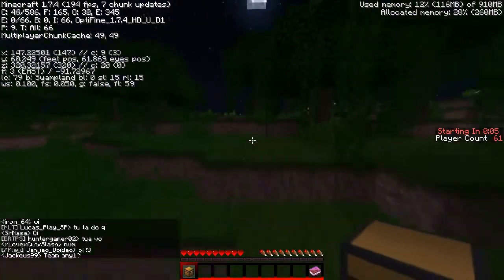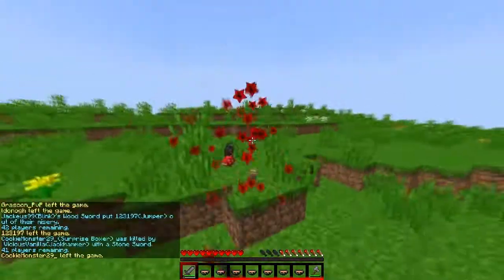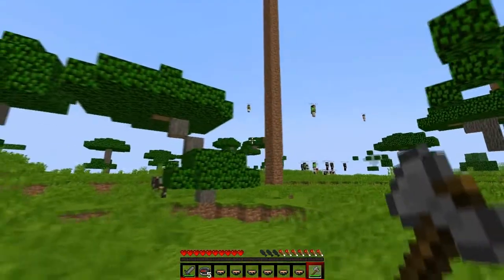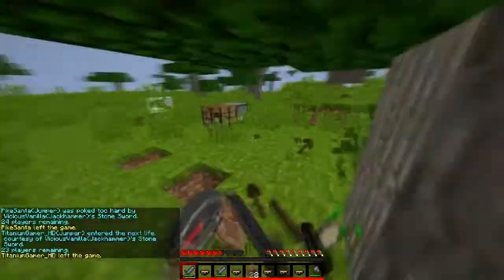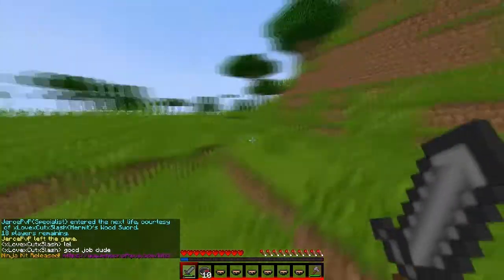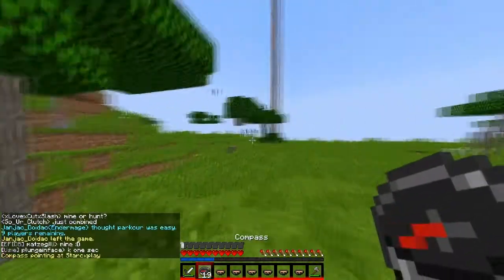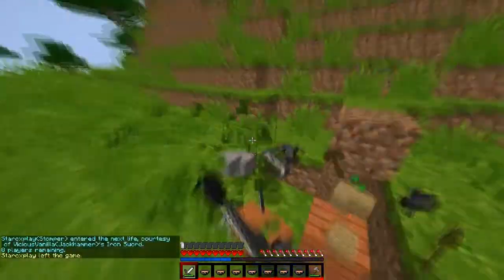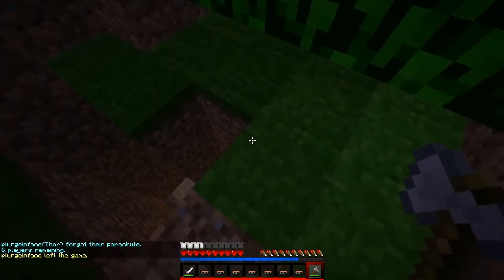[Minecraft Hardcore Games] Episode 8: JACKHAMMER!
Hope you enjoyed the jackhammer gameplay! +1 like for awesome jackhammer skills?!